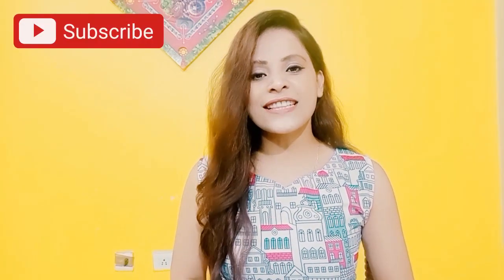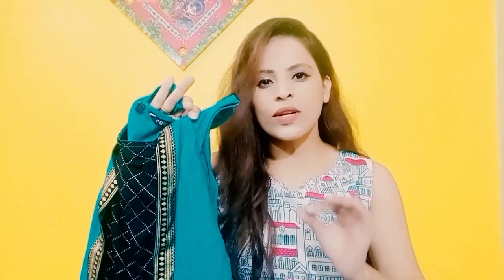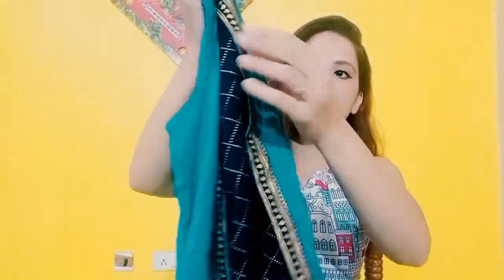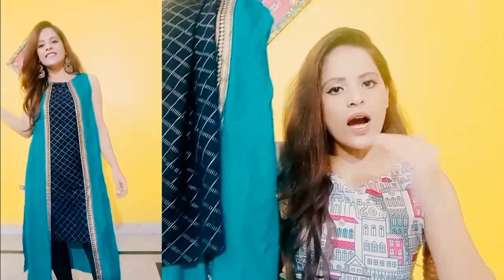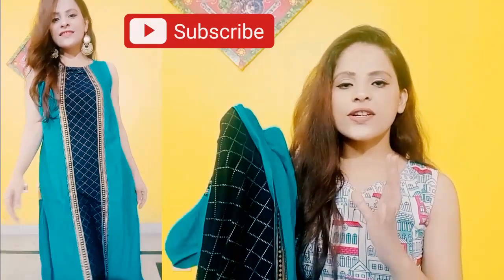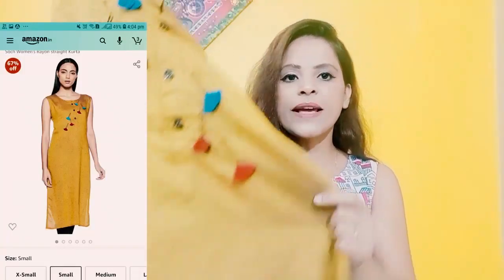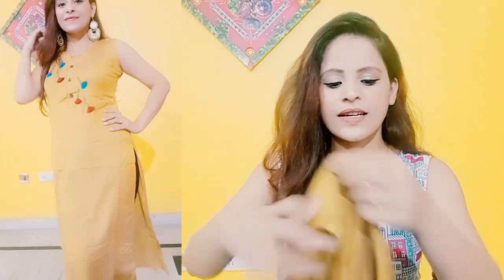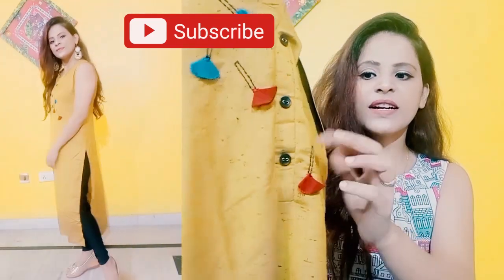💥Latest Amazon kurti haul 2020💥 Flipkart kurti haul💥Affordable kurti Haul💥Amazon Haul💥kurti review💥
💥Latest Amazon kurti haul💥Latest Flipkart kurti haul💥Affordable kurti Haul💥Amazon Haul💥kurti review💥

Bust - 34
Height 5'2

💌You Can Follow Me On:💌